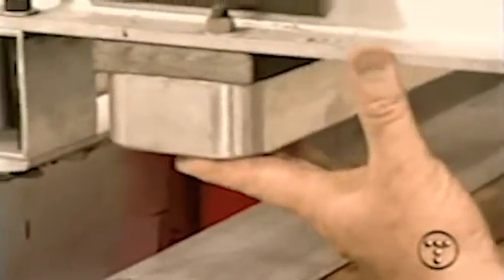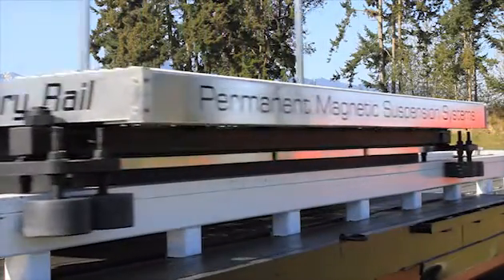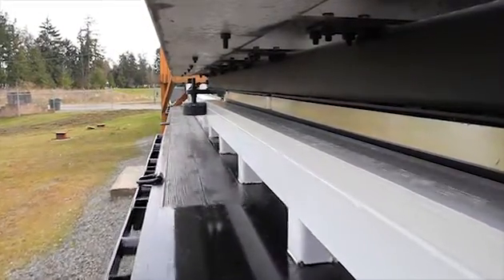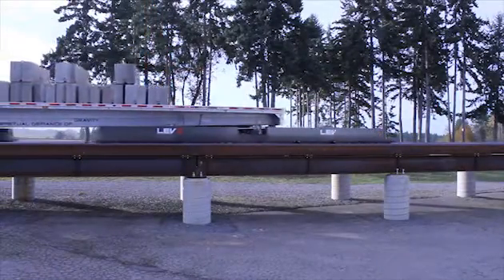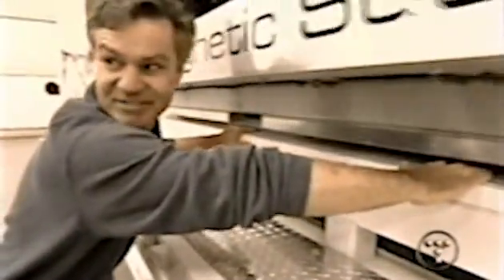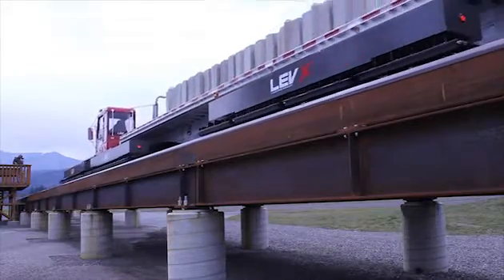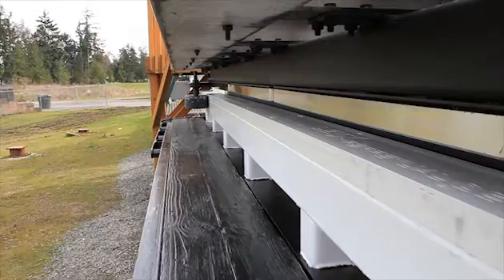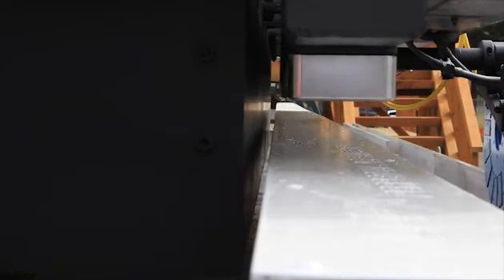LEVX passive magnetic levitation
LEVX magnetic suspension system for environmentally sustainable heavy freight or passenger transport.